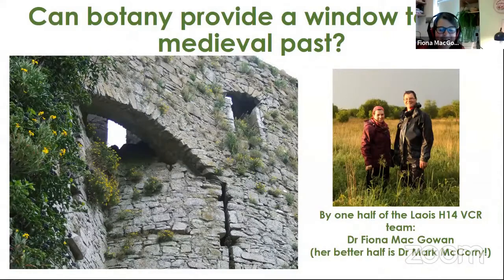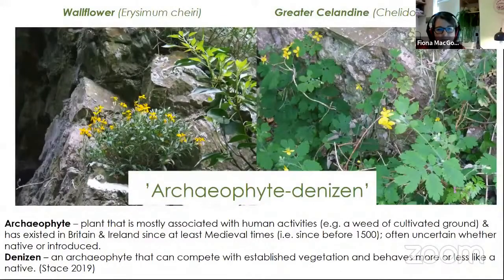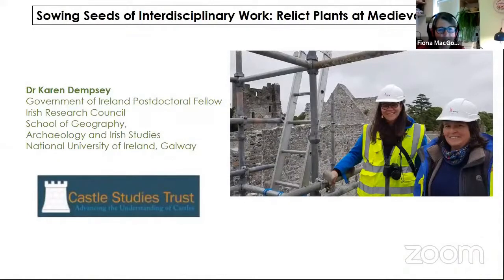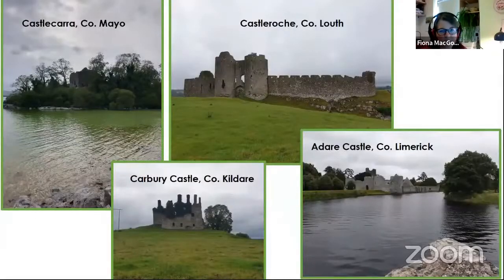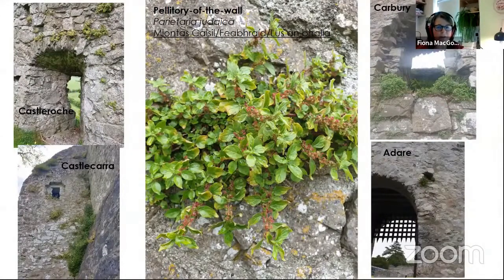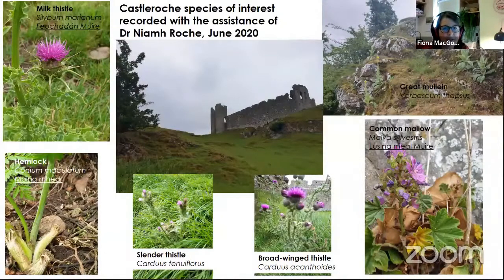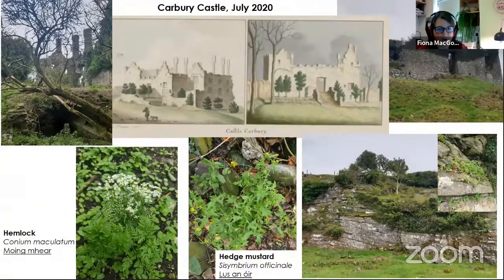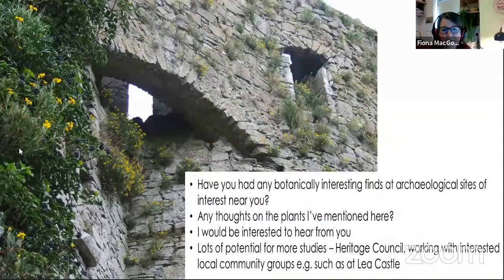Can botany provide a window to our medieval past?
A talk by Fiona MacGowan, BSBI Recorder Co. Laois & Ecological Consultant